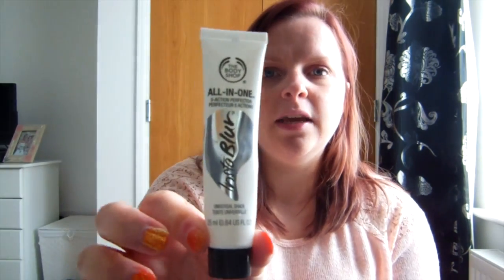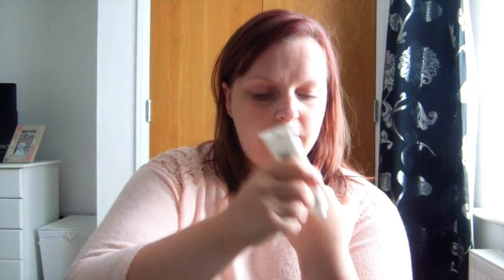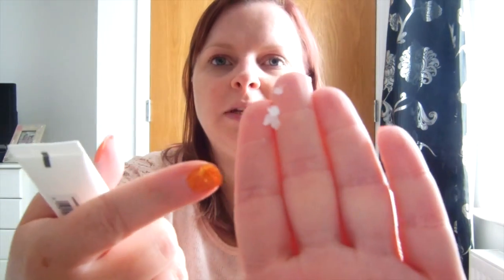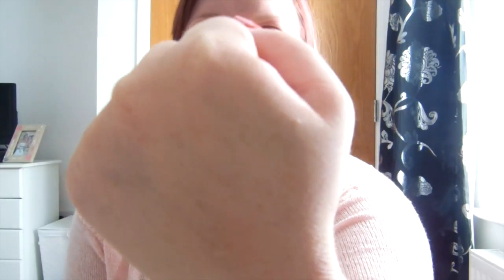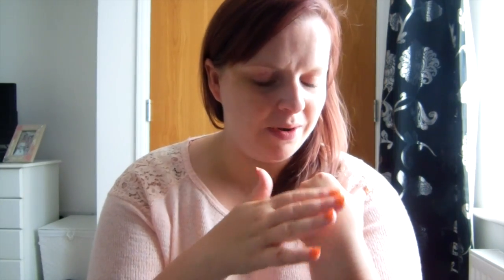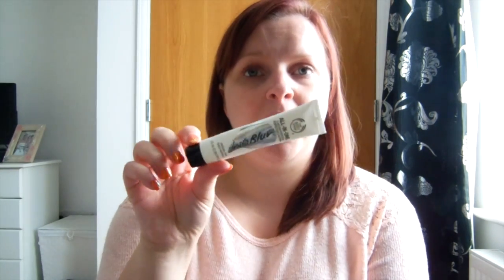Amy Review's ~ The Body Shop Instablur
Here is my review on The Body Shop Instablur.

I really like this primer and will continue to purchase it once I have used up my other primers that I have.

**I do not receive any money if you click on this link, it is there to make your shopping easier**